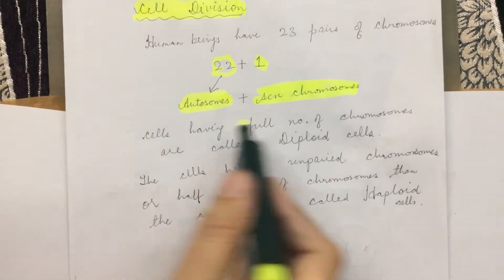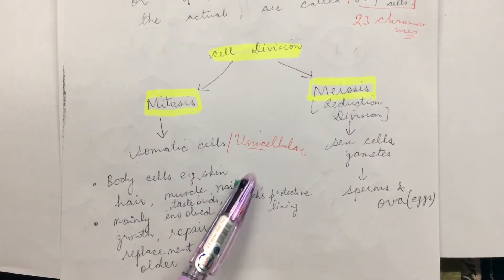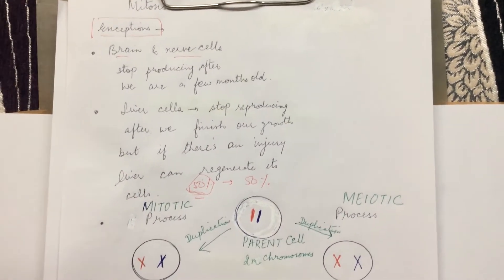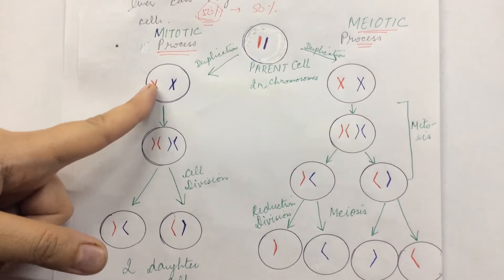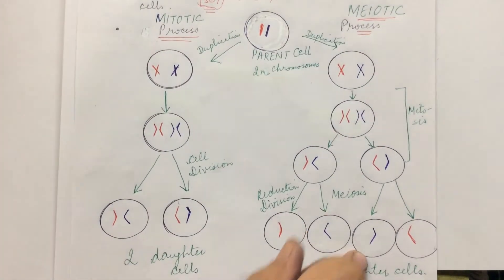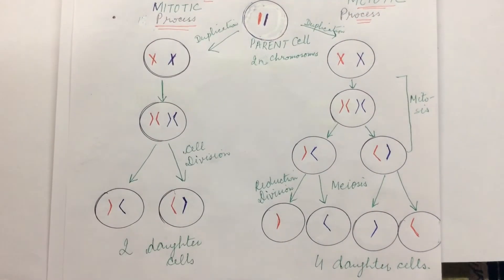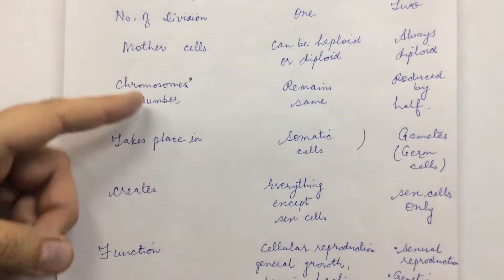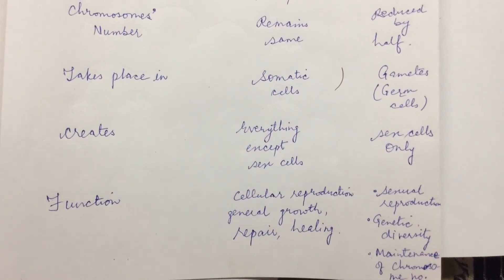CELL:The Fundamental Unit of Life(Part-4)